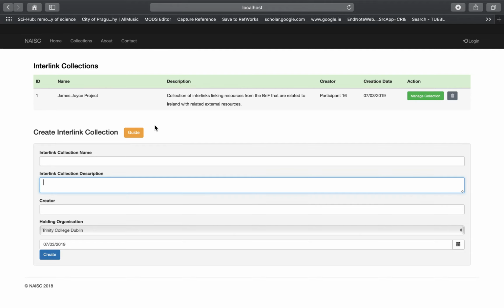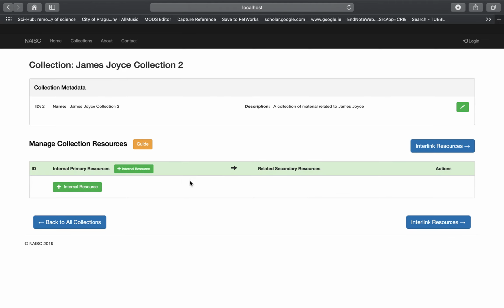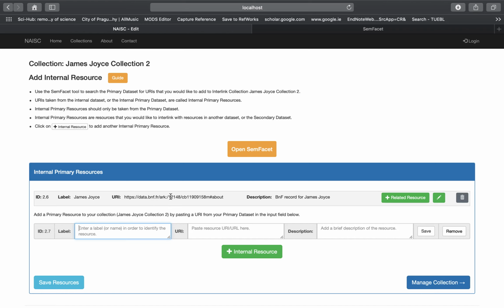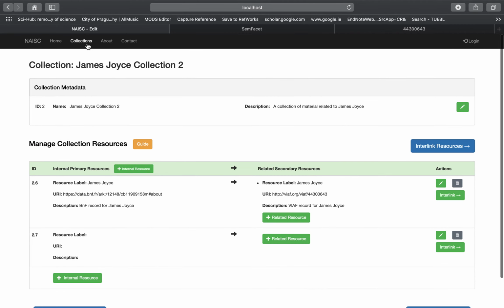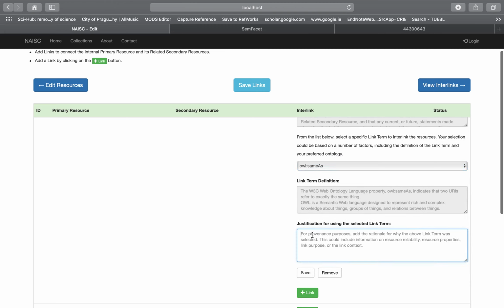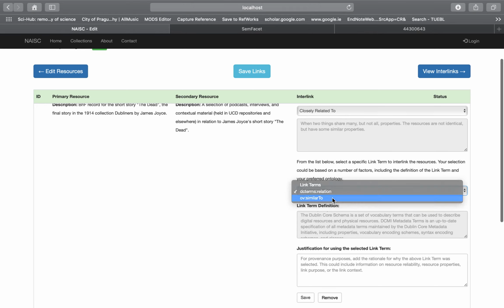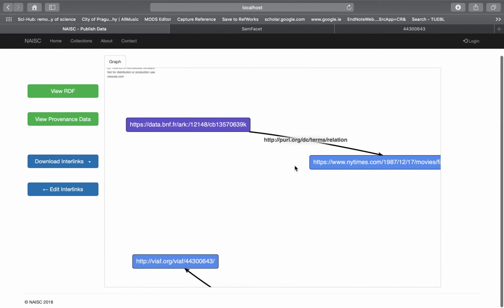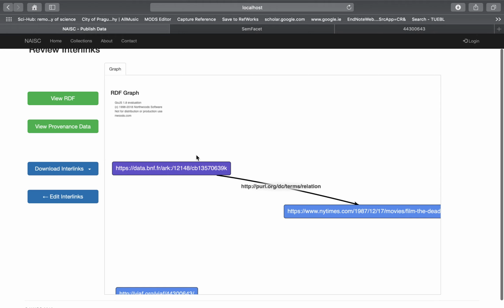NAISC demo - Lucy McKenna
The Novel Authoritative Interlinking of Schema and Concepts, or NAISC, approach describes an interlinking framework, provenance model and graphical user-interface that has been designed with the needs and expertise of information professionals in mind. The aim of NAISC is to facilitate information professionals to engage in the process of Linked Data interlinking with greater ease, efficiency, and efficacy.

Lucy is a PhD student in the ADAPT Centre, Trinity College Dublin. Her research is in the area of Linked Data for libraries, with a particular focus on engaging information professionals in the process of interlinking Linked Data entities. Lucy received a Masters in Library and Information Studies from UCD in 2015.